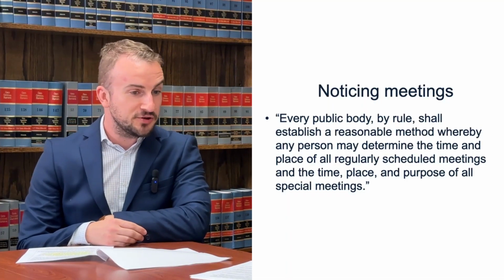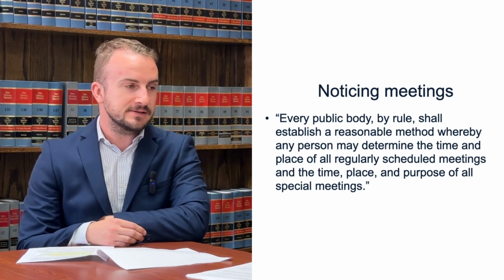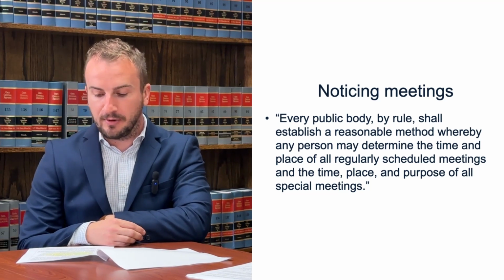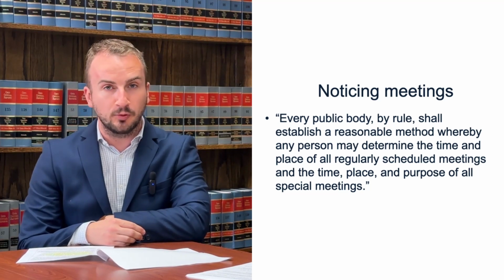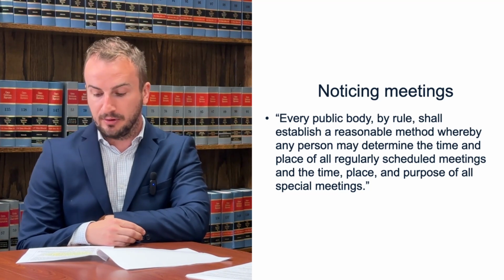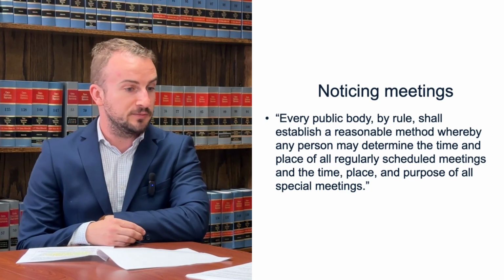Legal Ledger Sidebars: Open Meetings Act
OSBA Chief Legal Counsel Sara Clark and Staff Attorney John Price discuss Ohio's Open Meeting's Act and how it applies to school board meetings.